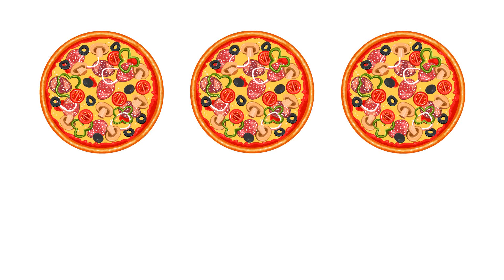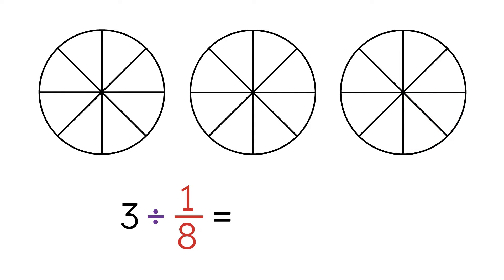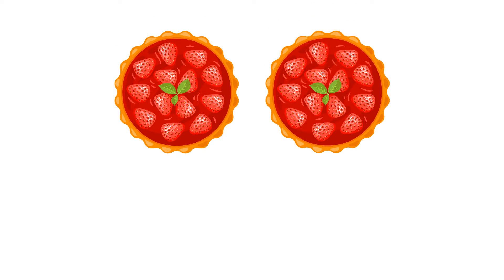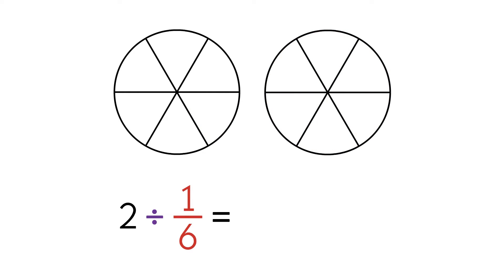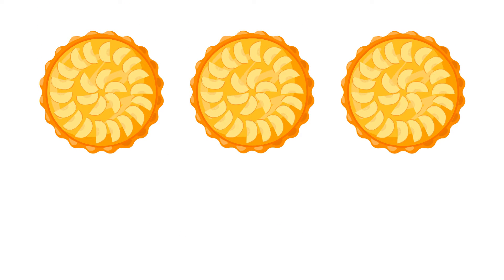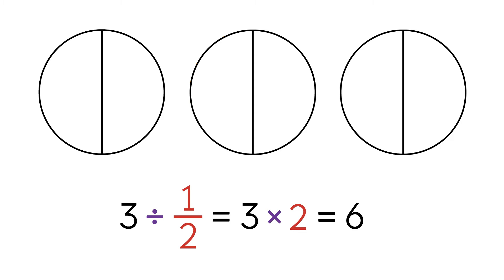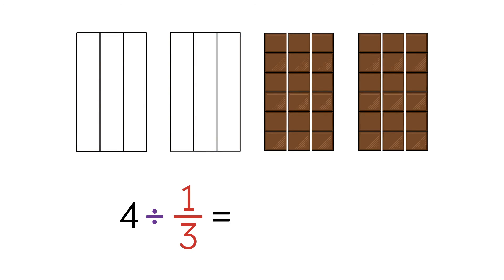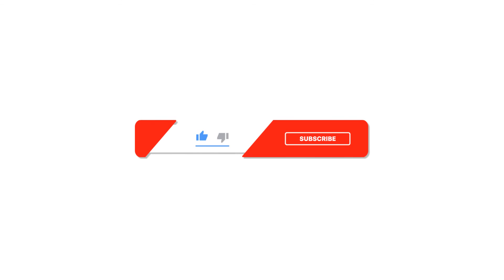Problem Solving. How to Use Multiplication for Fraction Division. Grade 5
This video helps understand how to use multiplication for fraction division. Grade 5. Lesson 8.2.